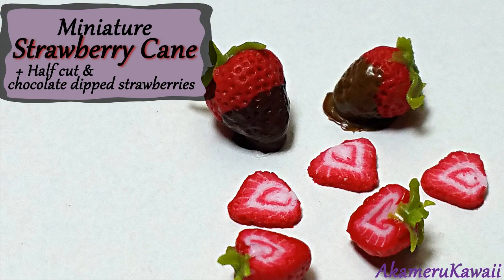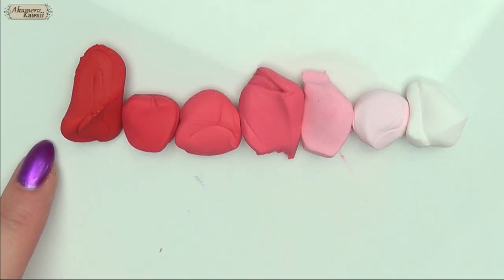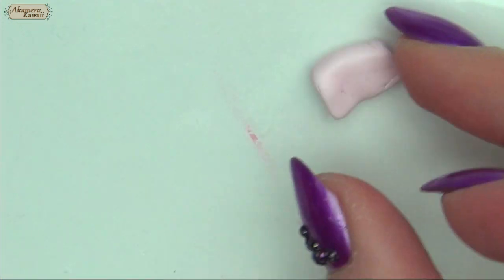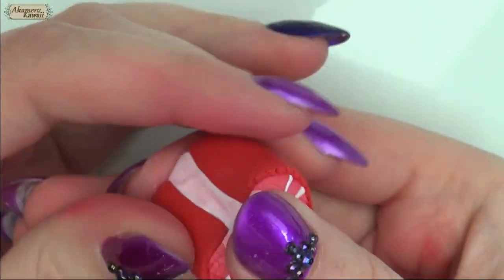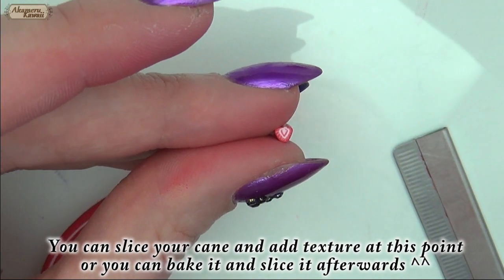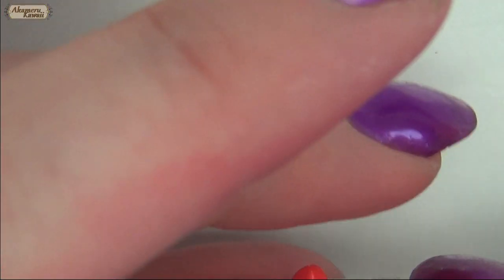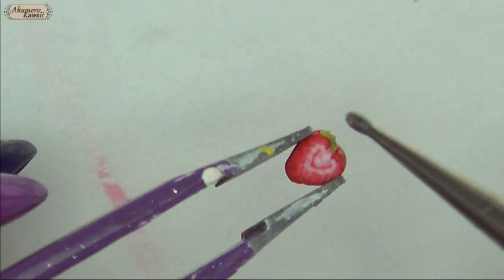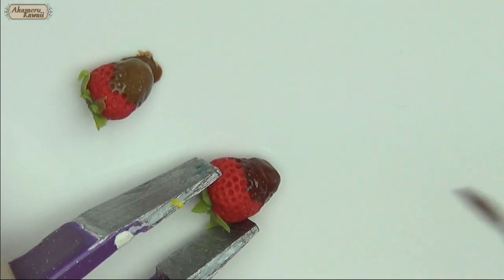Miniature Strawberry Cane & chocolate dipped berries - Polymer Clay Tutorial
Hi guys! I felt it was time for an updated strawberry cane, so here's how to make that + half berries and chocolate dipped ones :) You can slice the can before baking if you want to make texture, otherwise just bake it first and slice it afterwards :)
Good to know:
I work in 1:12 scale, but you can make them in any size you want and add headpins to make them charms :) I used a mix of the polymer clay brands Fimo and Cernit, but you can use any brand you like. The liquid clay I use is from the brand Fimo.  My mold maker is from Siligum/Sili-put.